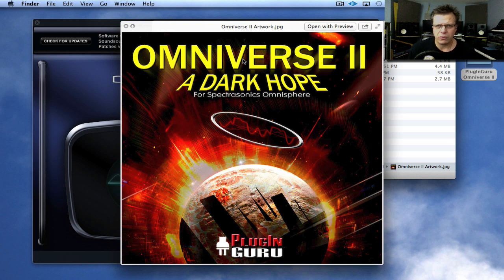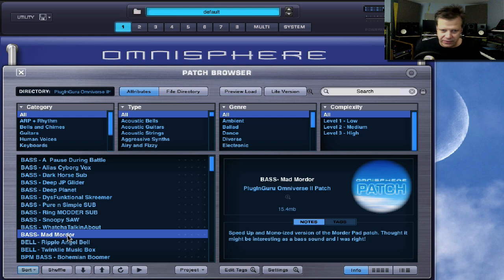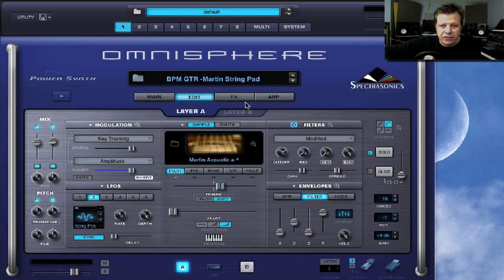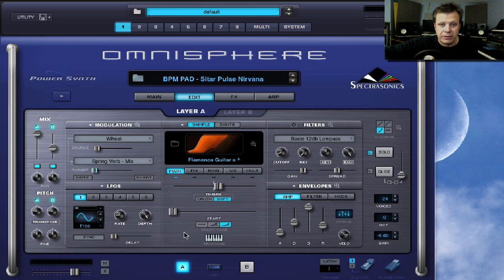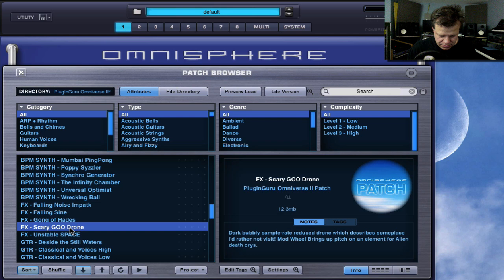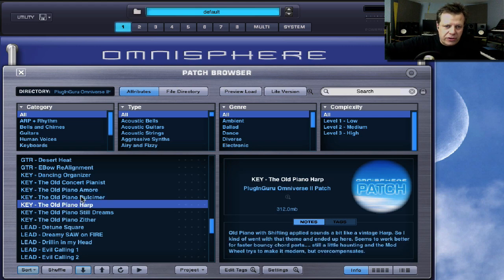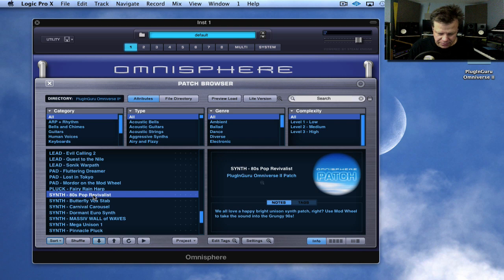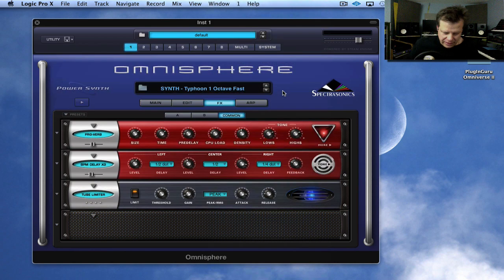Introducing Omniverse II: The Dark Hope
More tutorials for Omnisphere are coming soon! This is a video where you can hear many of the NEW patches I created for Omniverse II:The Dark Hope. - thank you !